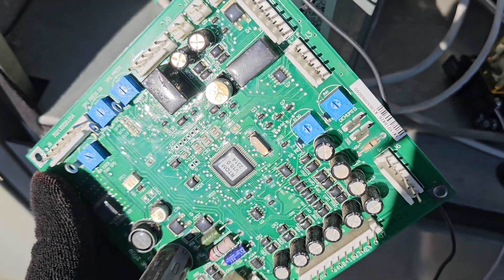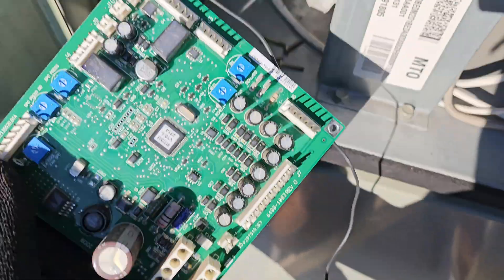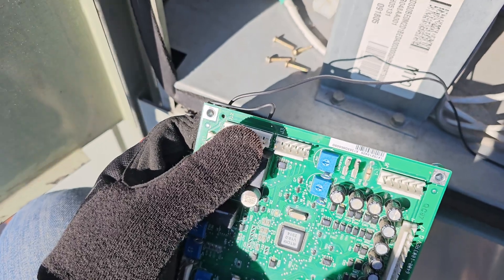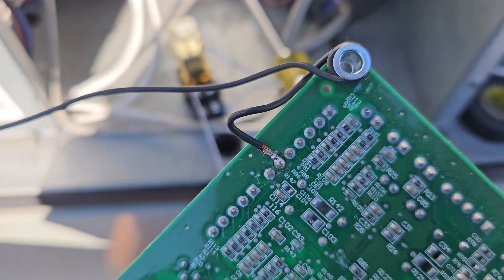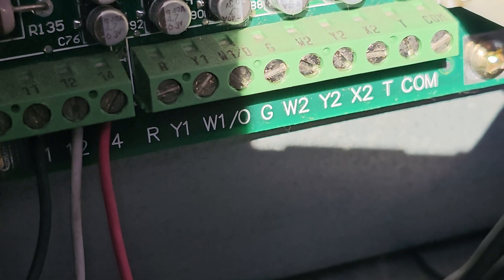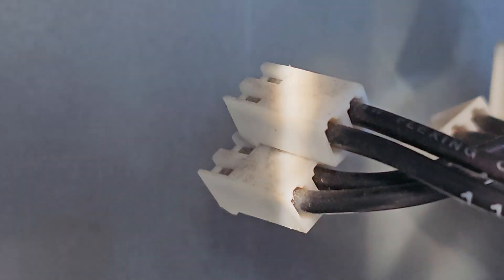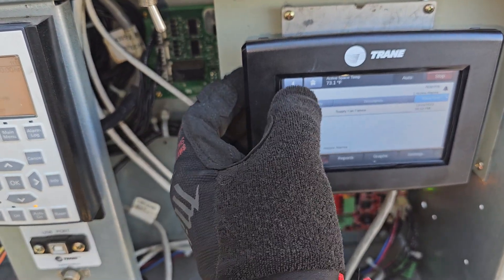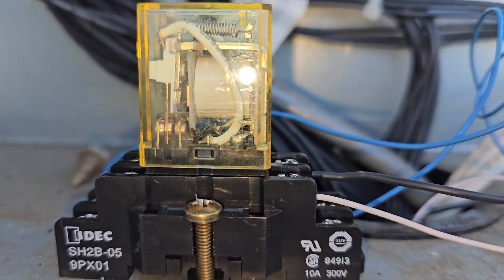HVAC CONTROLS | RELIATEL MICRO PROCESSOR CONTROLS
Trane RTU with reliatel controls... Reliatel micro processor controls I modified the control board